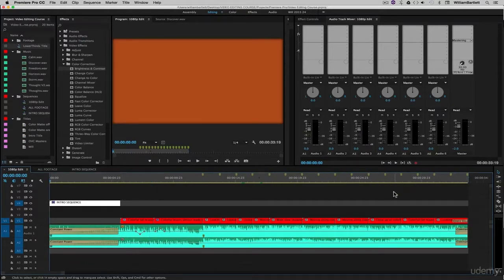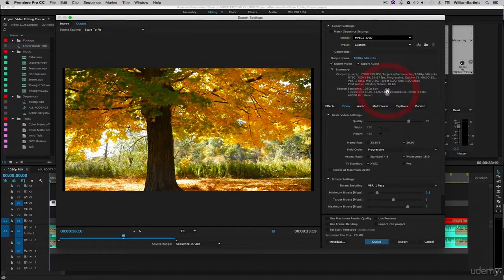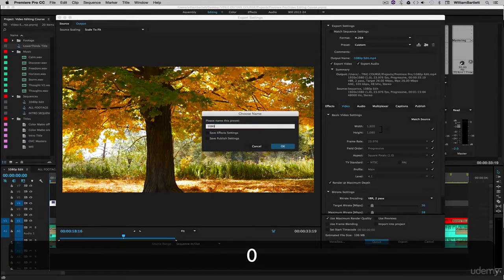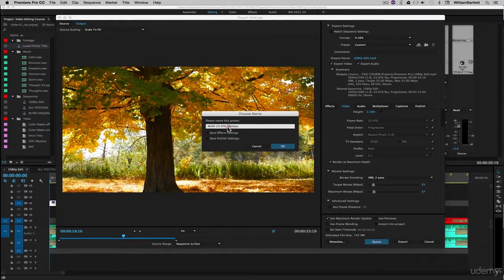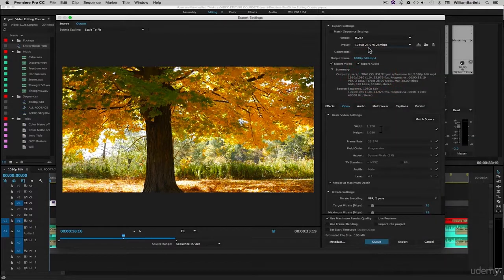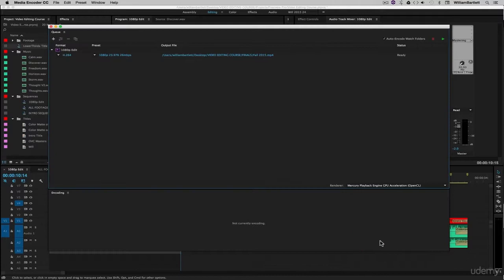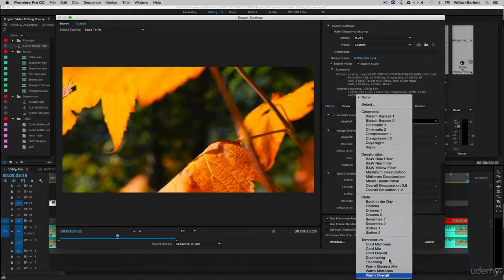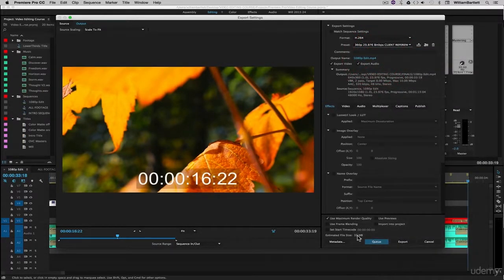Exporting Media | Adobe Premiere Pro | Learn Video Editing In Premiere Pro 8/9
Exporting Media

Adobe Premiere Pro CC: Learn Video Editing In Premiere Pro

Adobe Premiere Pro CC video editing for beginners: Edit footage and audio, make titles and more using Adobe Premiere Pro

• Complete a video editing project from start to finish.
• Use Premiere Pro and its many different panel windows.
• Create custom sequence presets for different resolutions.
• Pick footage 'selects' for organized editing.
• Edit footage and audio together.
• Create titles.
• Work with audio to adjust volume levels at specific times.
• Create lower third titles.
• Organize media with color labels like a professional Video Editor.
• Understand various resolutions and editing workflows.
• Use keyboard shortcuts to edit more efficiently.
• Finalize media using custom export presets.